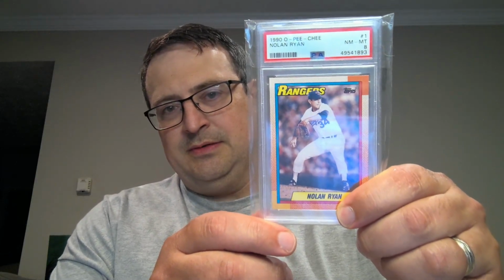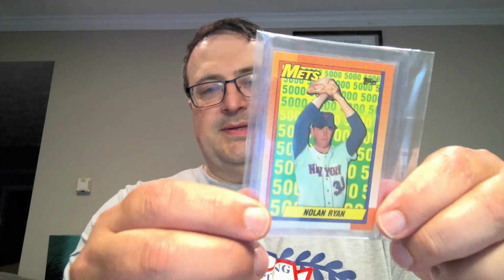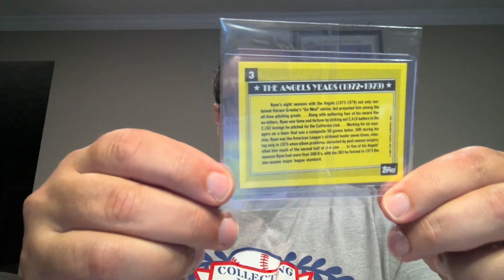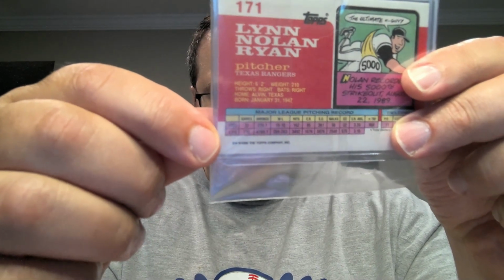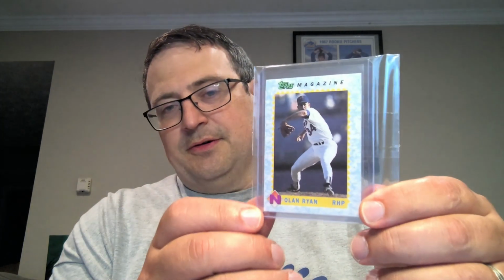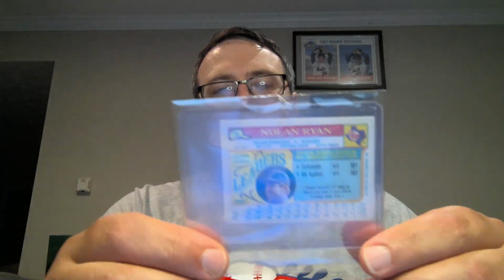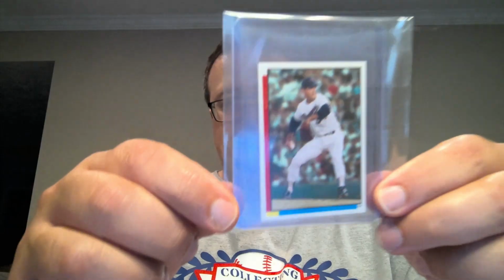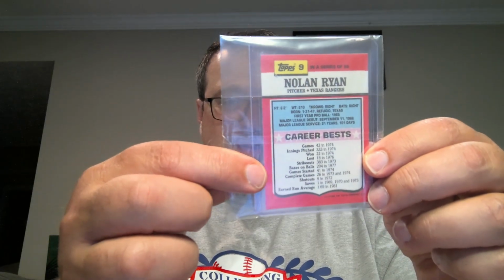Sensational Set Sunday #36 - 1990 OPC & Topps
During this Sensational Set Sunday episode of Collecting Nolan, I will be talking about the set that started it all for me 1990 Topps. I'm sure everyone is familiar with the base cards, but there are some hidden gems found in this set...Enjoy!